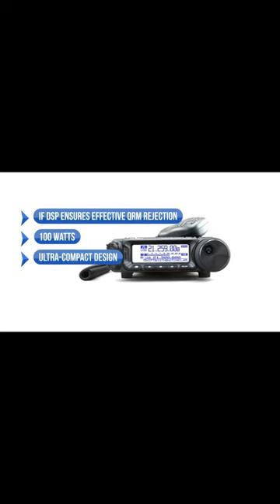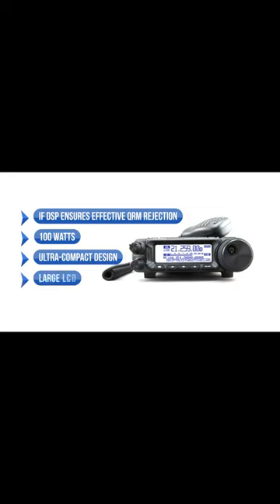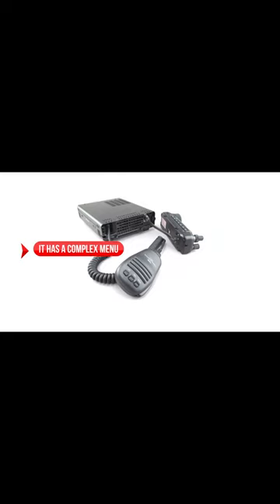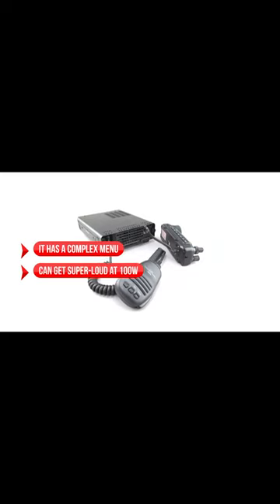YAESU FT-891 PROS & CONS IN 20sec!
Yaesu FT-891 on Amazon
[paid link]

If you want to see how it compares to other top ham radio base stations check another video where we review the top 5 ham radio base stations or check the detailed review of the 9 best ham radio base stations on our website here: